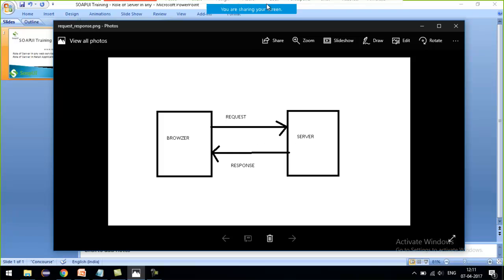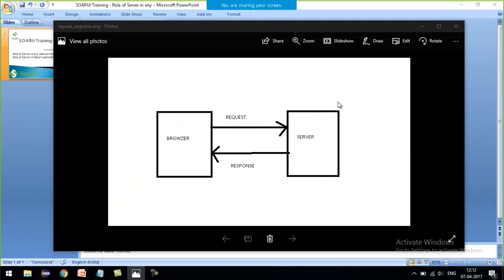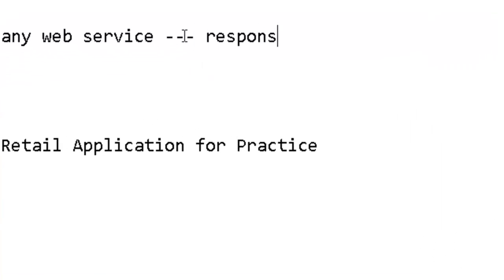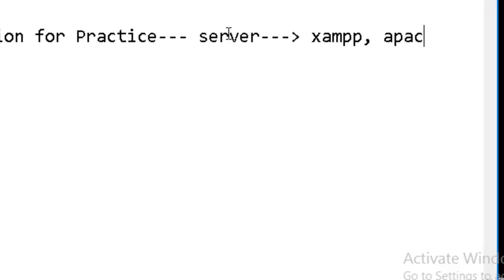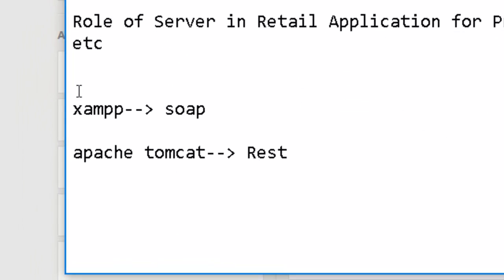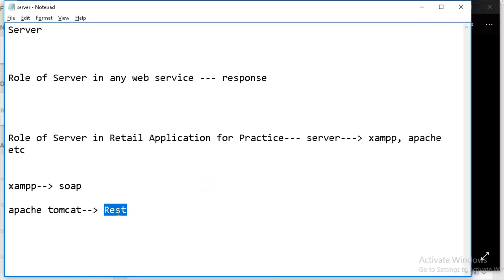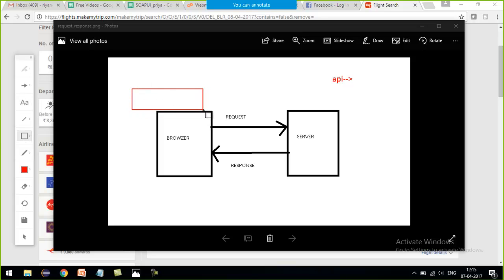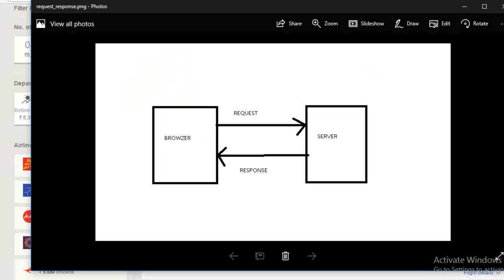SOAPUI Training Role of Server in any web service and Retail Application